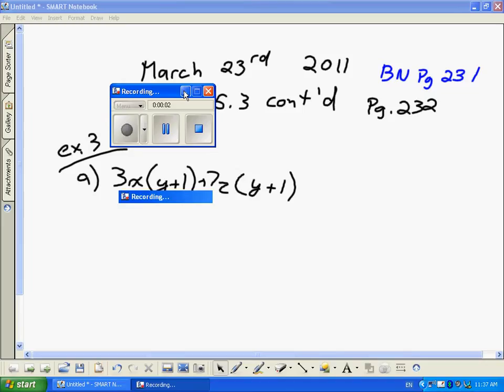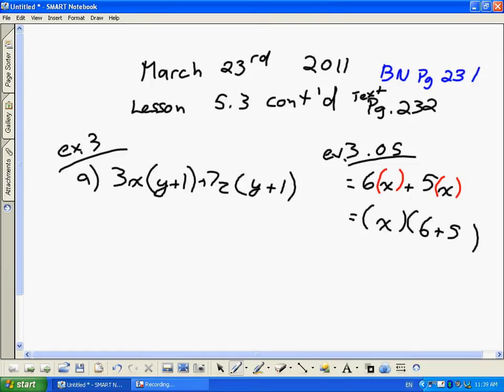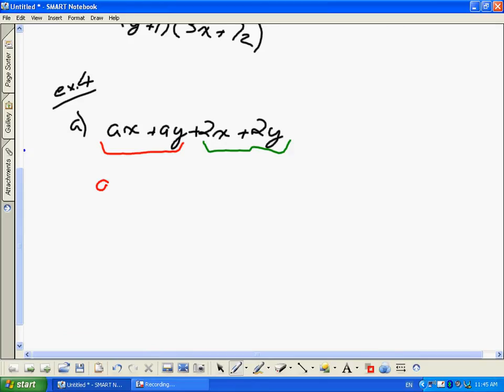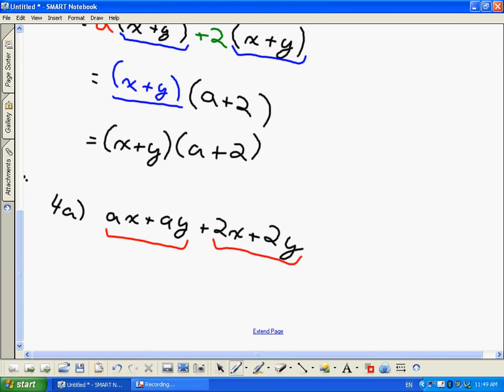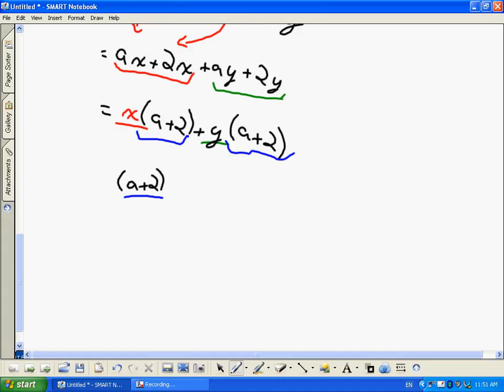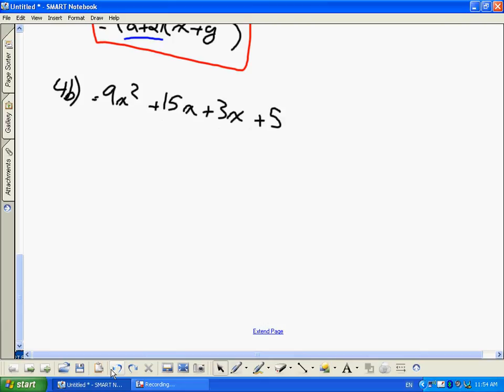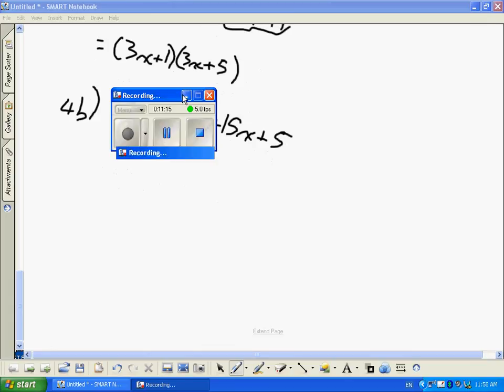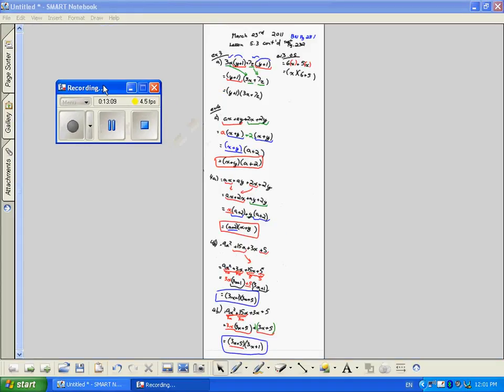grade 10 academic Lesson 5 3 cont'd March 23rd 2011 period 3